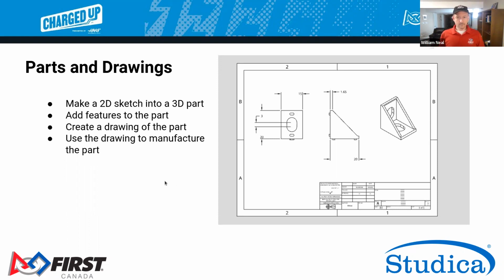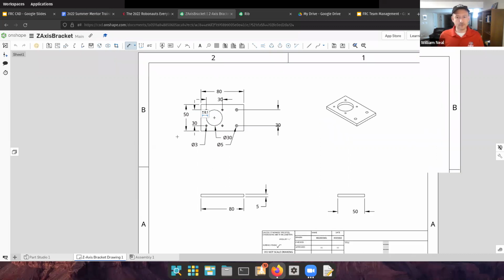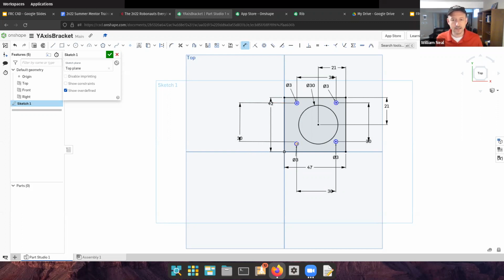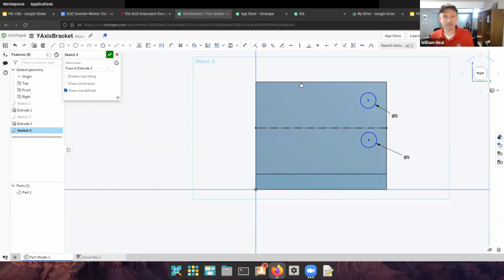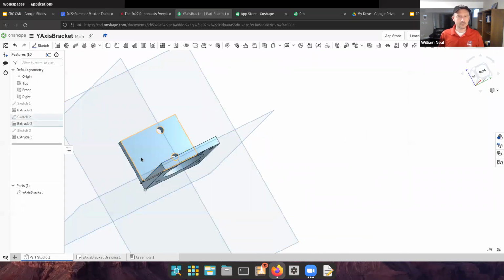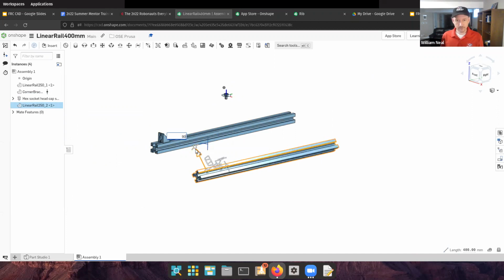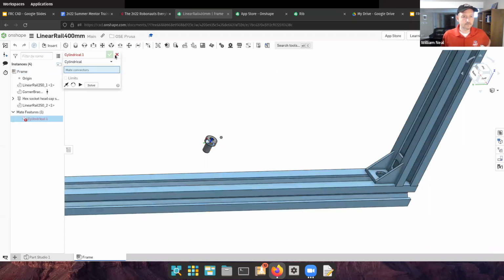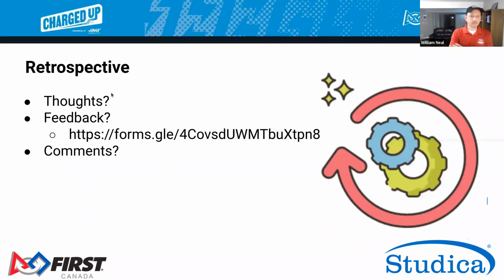CAD Session I Part 2 July 7 2022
Part two of a Mentor session on learning OnShape for FRC.